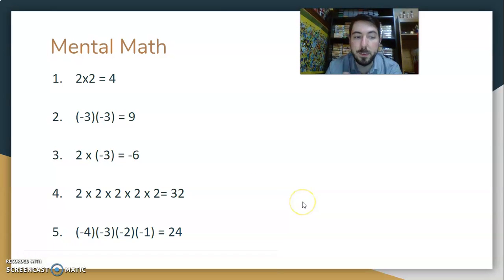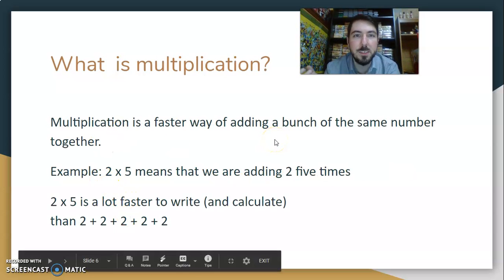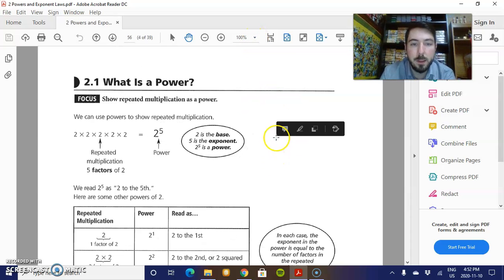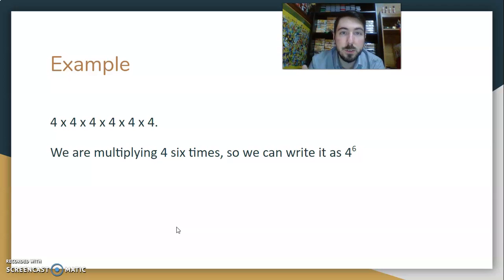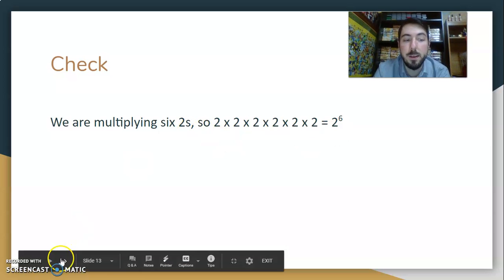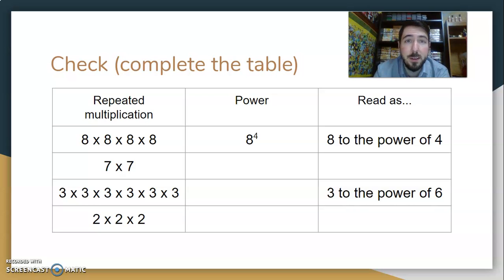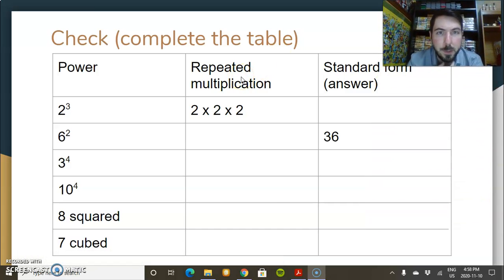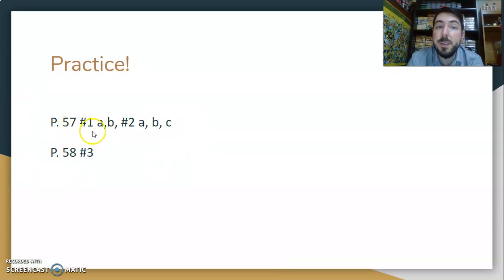Intro to Powers and Exponents!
Hey everyone! Here is a video introducing powers and exponents. If there are any audio or video technical difficulties, I apologize!